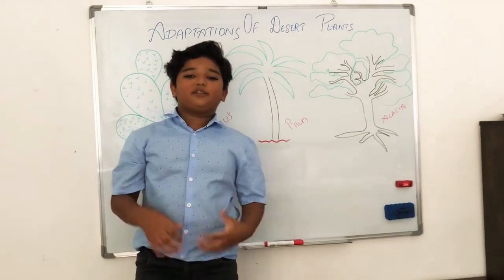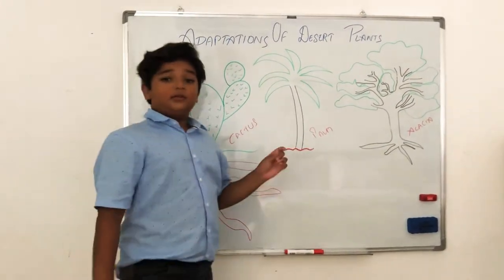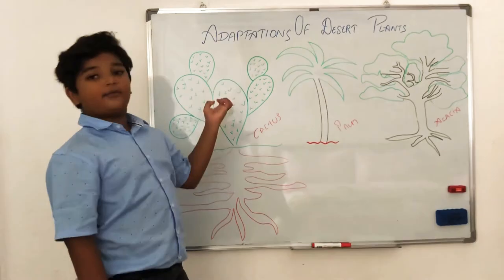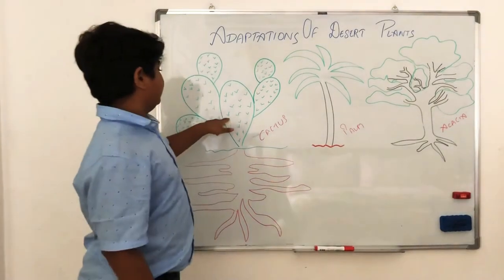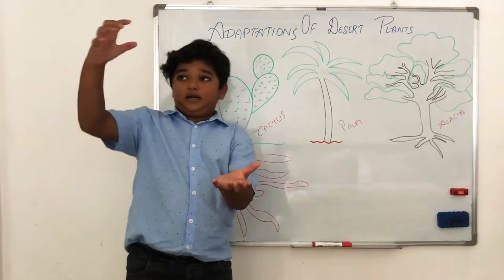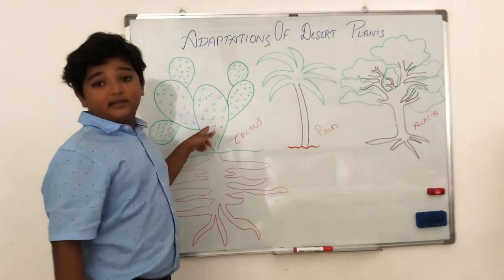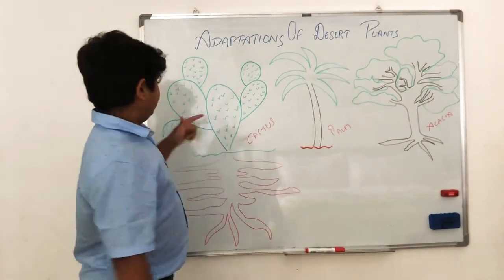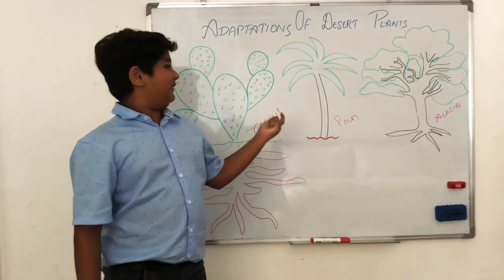Adaptations of desert plants !! - with Anav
Deserts are the places with very less rainfall. What surprises us is that in such less water availability how there are plants surviving in deserts !!
This video makes learning simple for children.
In this video kids can learn about various adaptations of desert plants which helps them survive in harsh climate.

Some of the common plants found in the desert region are :
Cactus
Palm
Acacia